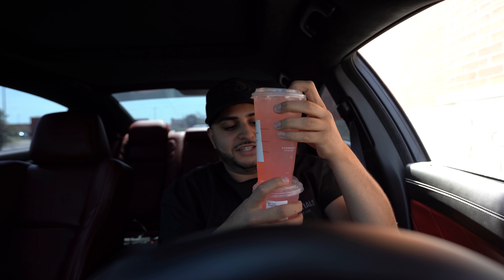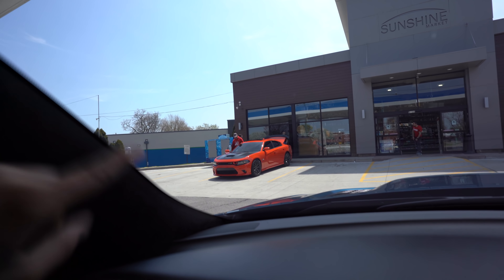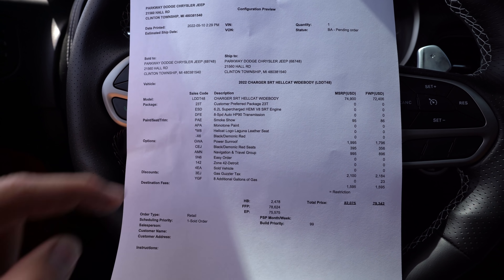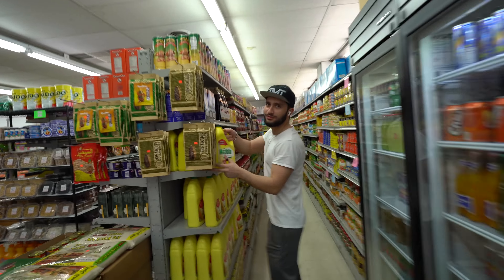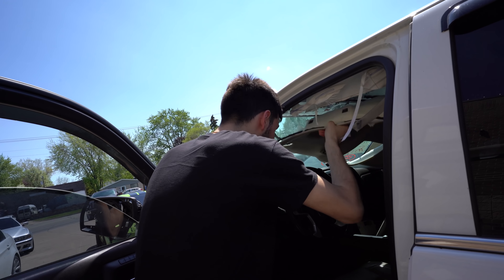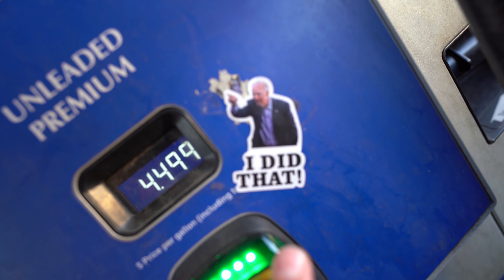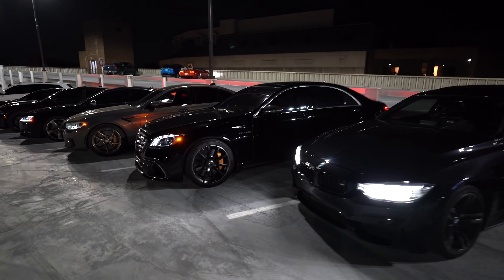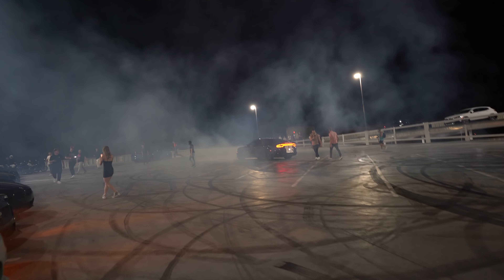I BOUGHT ANOTHER HELLCAT! *NOT CLICKBAIT*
➤Vlogging Channel: @RonnieVlogss